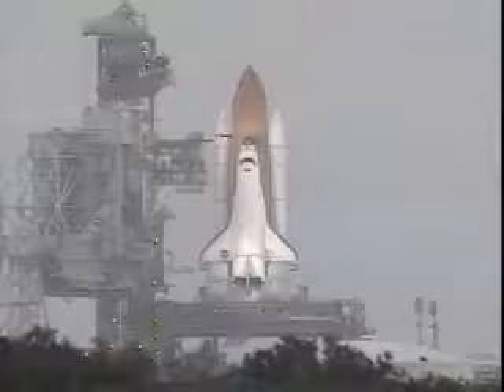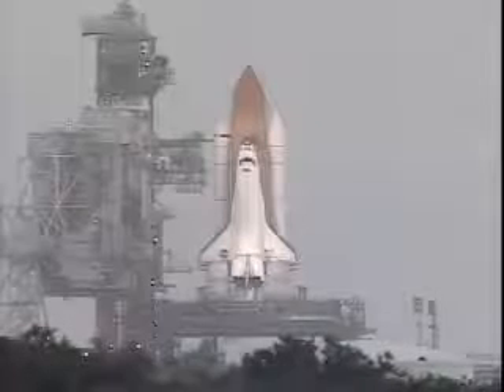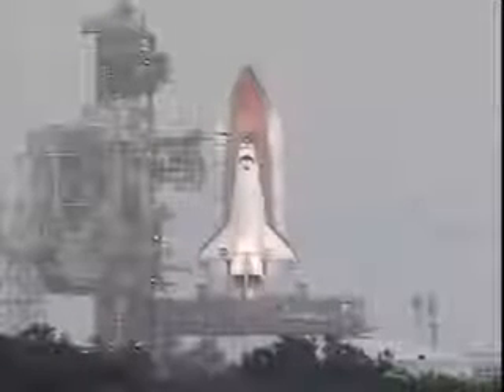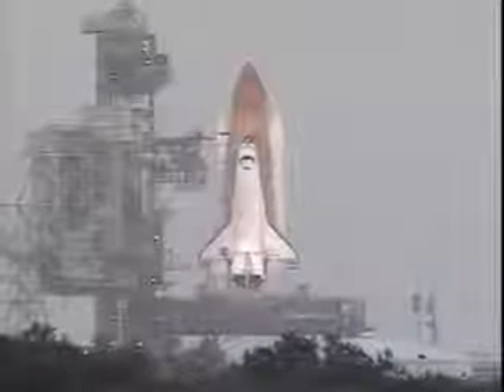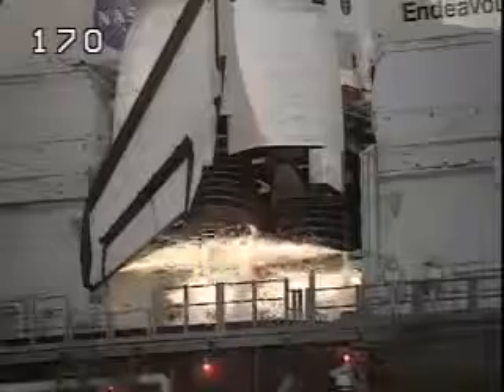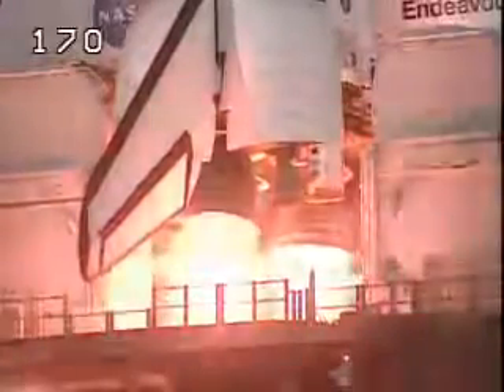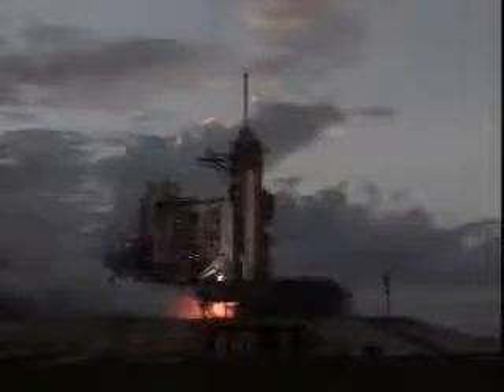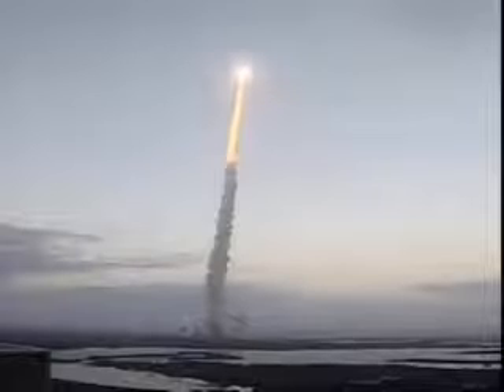STS-108 Launch NASA Footage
From December 5th, 2001 NASA Footage of the 107th Space Shuttle Launch

Launched at: 5:19 P.M E.T